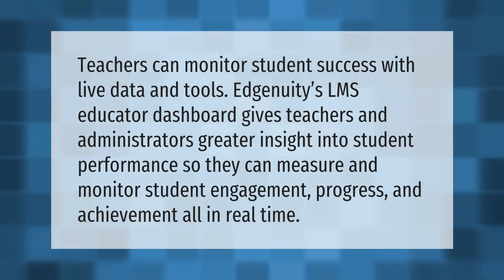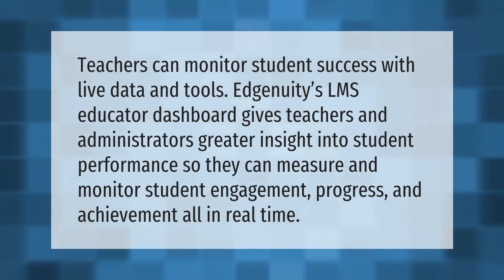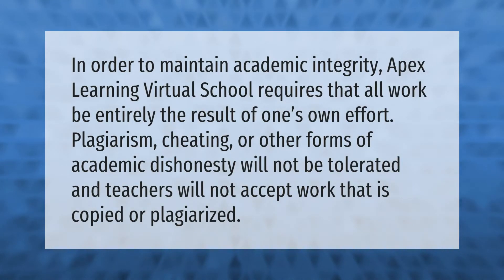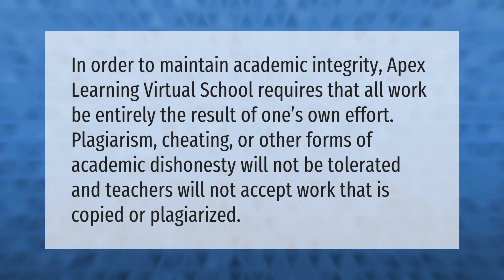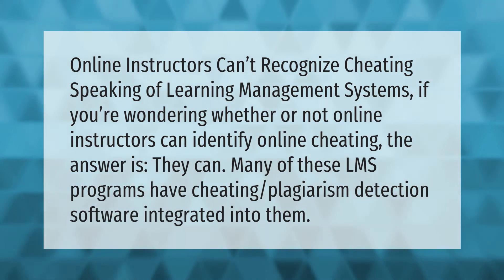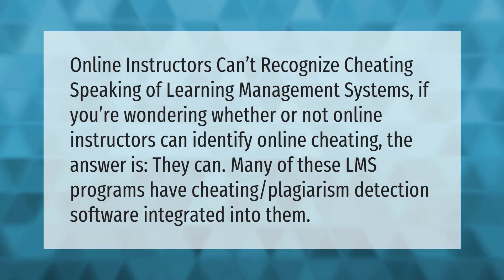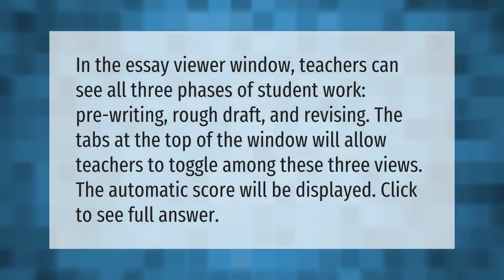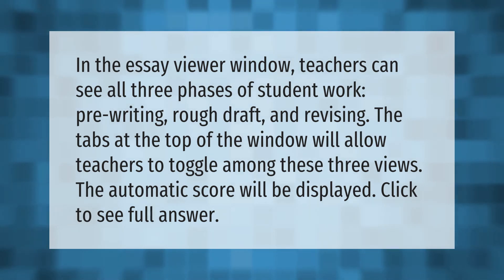What can teachers see on Edgenuity?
00:00 - What can teachers see on Edgenuity?
00:36 - Can Apex Learning detect cheating?
01:06 - Can online classes tell if you cheat?
01:36 - Can teachers see your answers on Edgenuity?

Laura S. Harris (2021, May 6.) What can teachers see on Edgenuity?
    AskAbout.video/articles/What-can-teachers-see-on-Edgenuity-241943